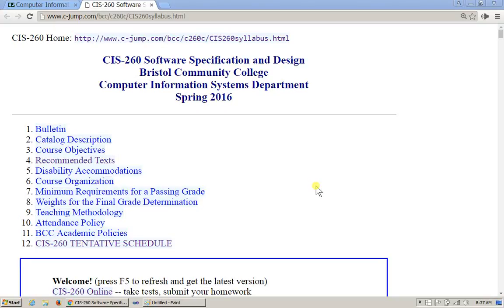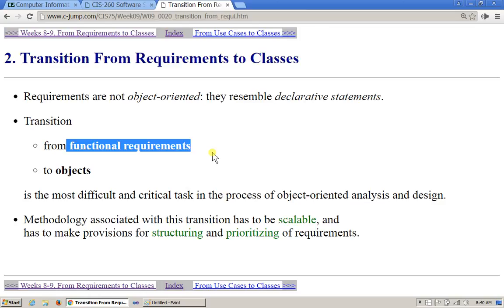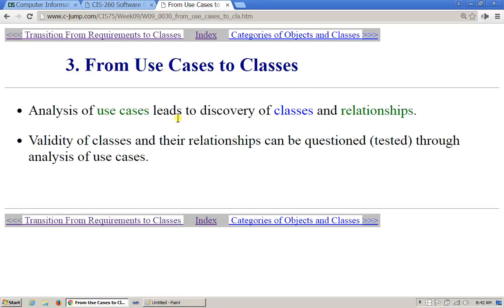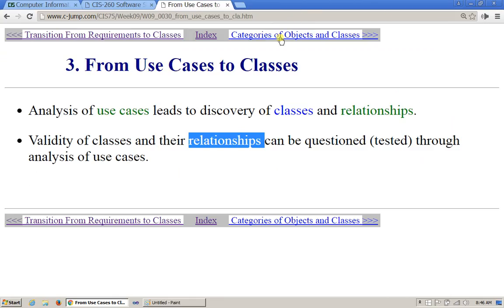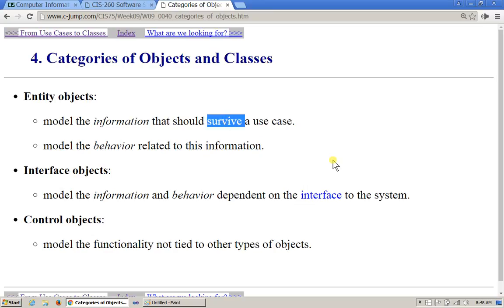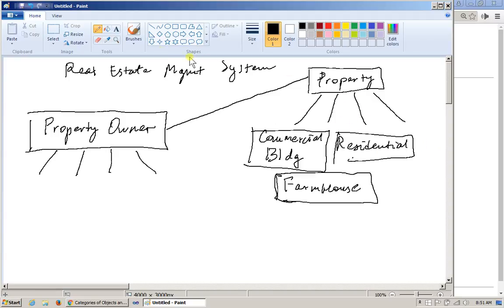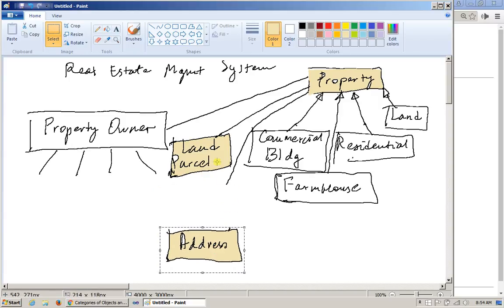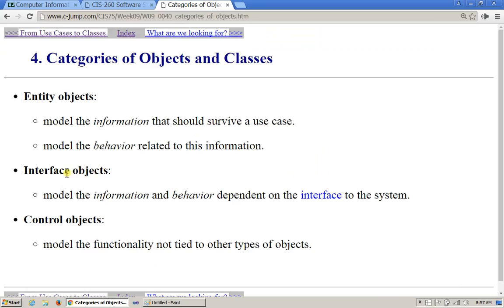Week 09 From Requirements to Classes Part 1